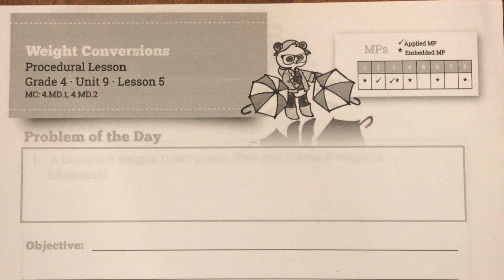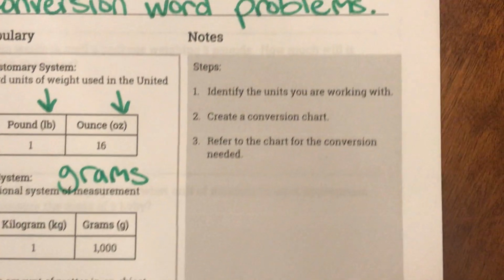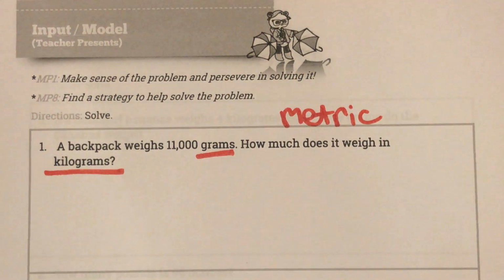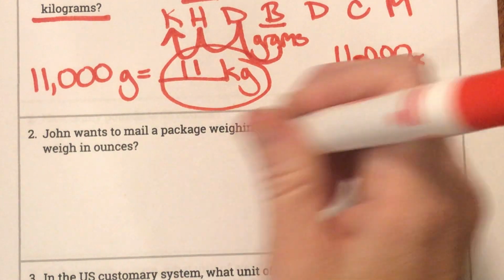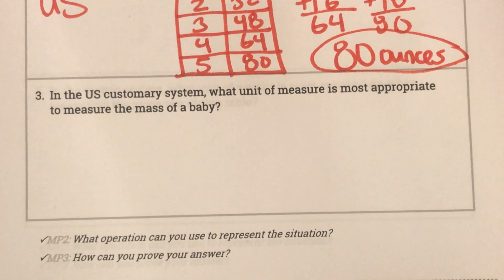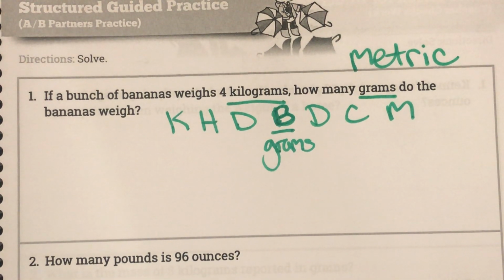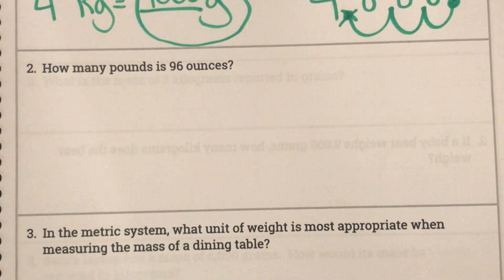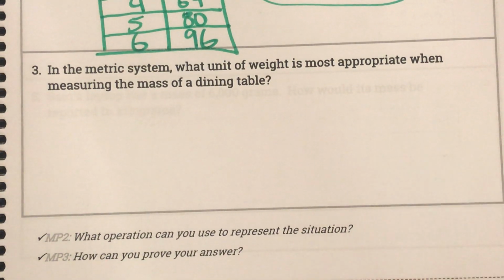4th Grade Unit 9 Lesson 5